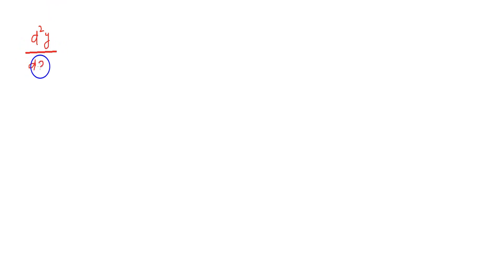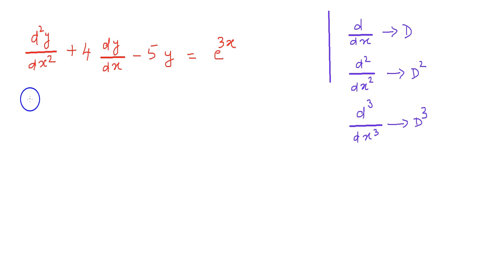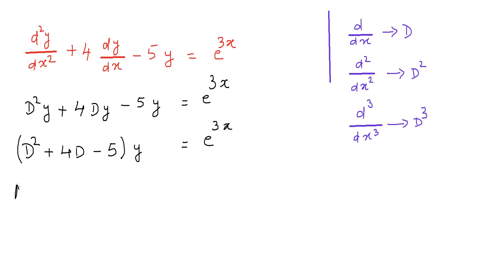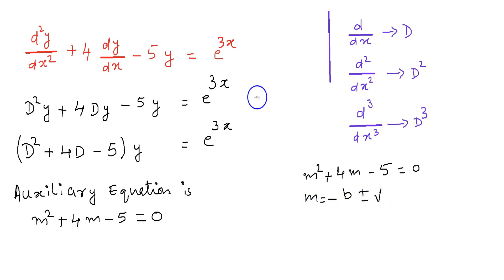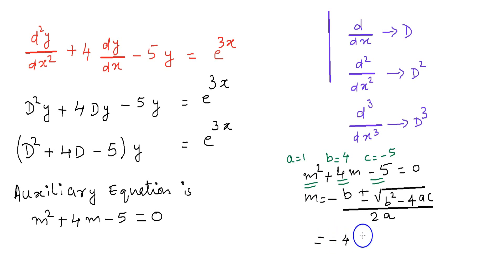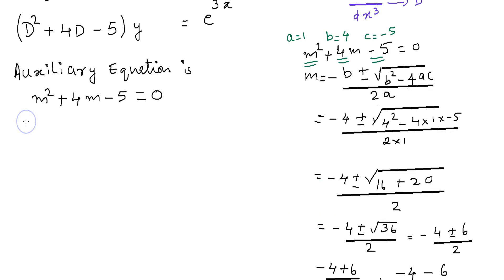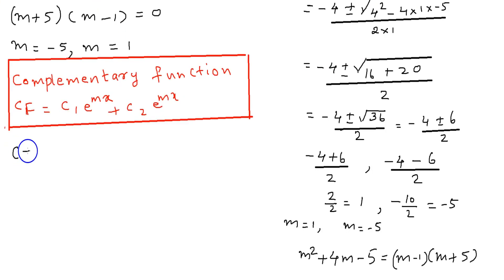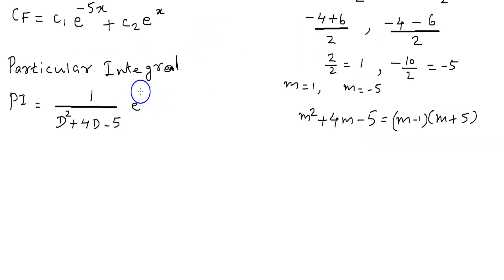Solving differential equation with constant coefficient problem 1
Gopakumar K
YourMathTutor
Engineering Mathematics
Differential Equations
KTU
Anna University
VTU
Particular integral
Complimentary Function
Kerala university
APJ Abdul Kalam university
B .tech Semester 2

s2 Maths